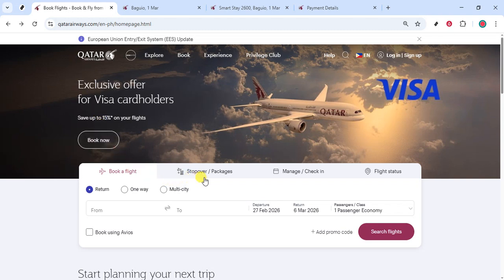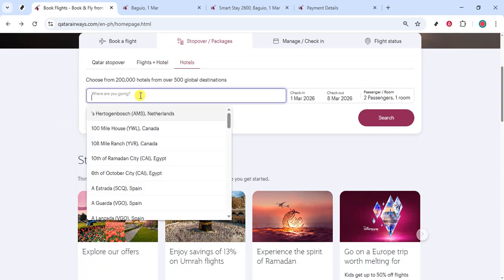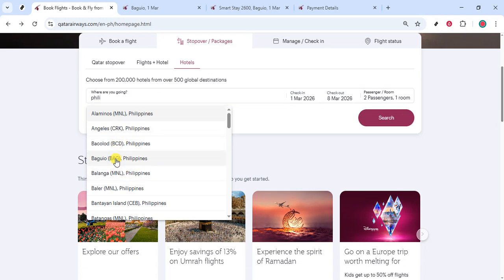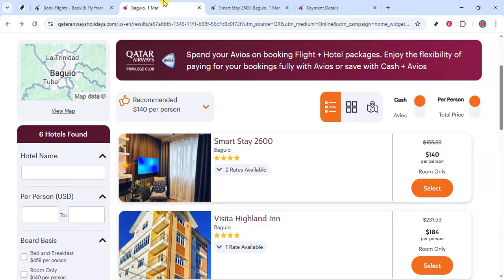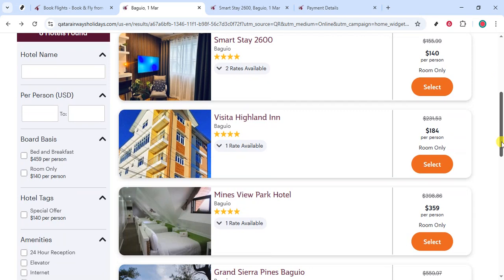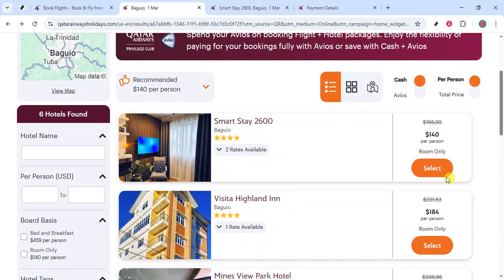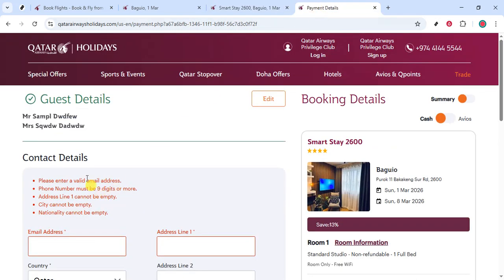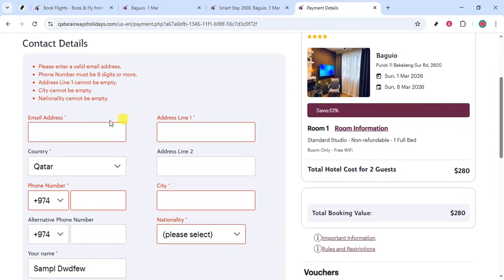How To Check In Qatar Airways Online (2026) (Best Method)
Learn how to check in Qatar Airways online easily with this step-by-step tutorial. This beginner-friendly guide shows you how to use Qatar Airways online check-in through their website or app. Follow along to get your boarding pass quickly, save time at the airport, and enjoy a smooth travel experience. Whether it’s your first Qatar Airways flight or you travel frequently, this video covers all the tips and steps for a hassle-free Qatar Airways check-in.